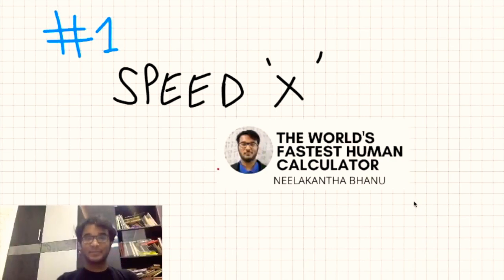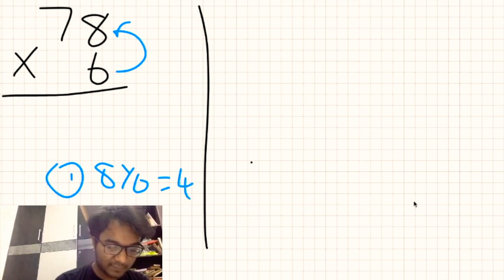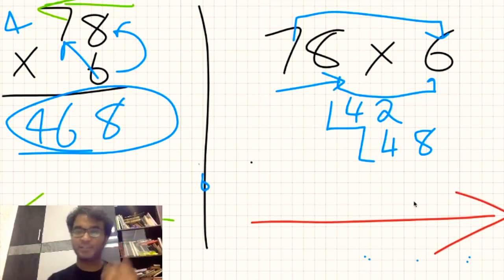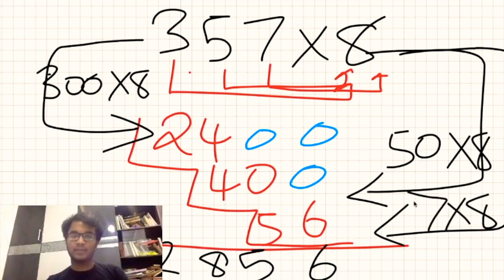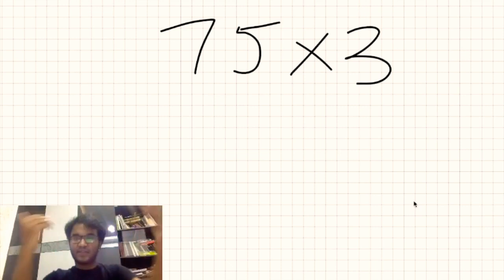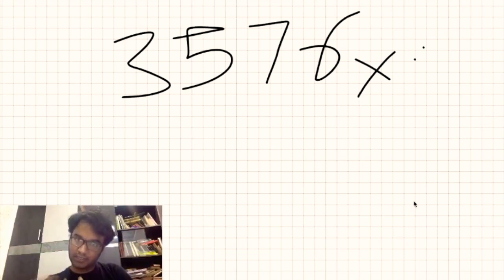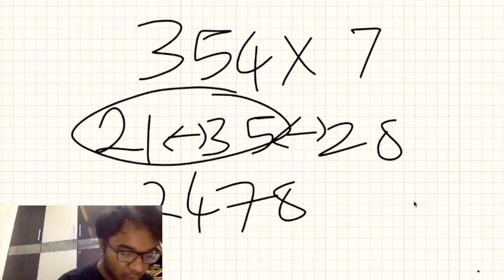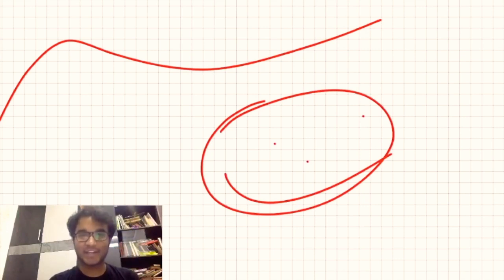Visualising Fast Multiplications - How do I do it? - World's Fastest Human Calculator